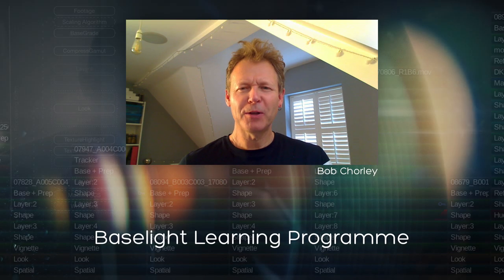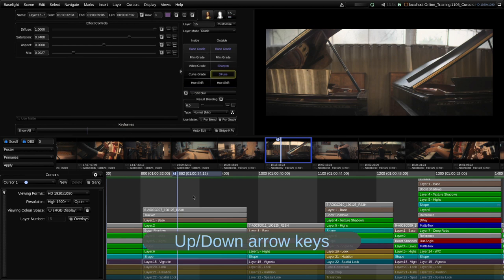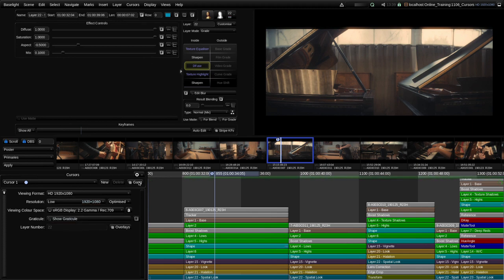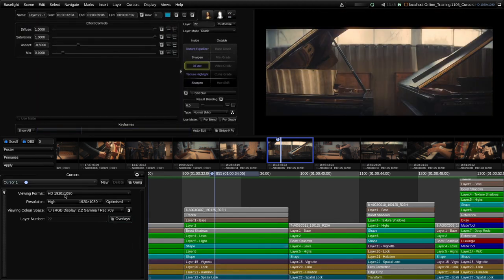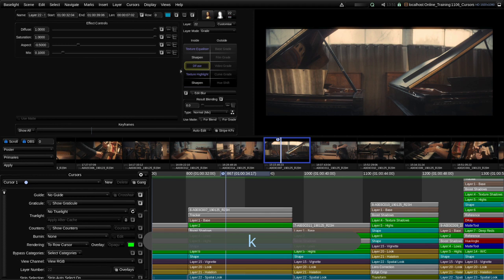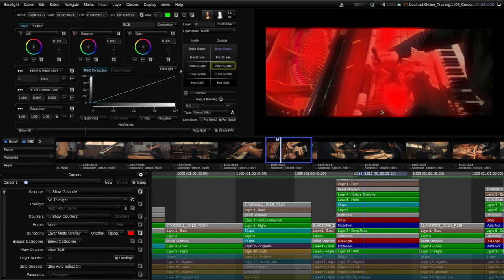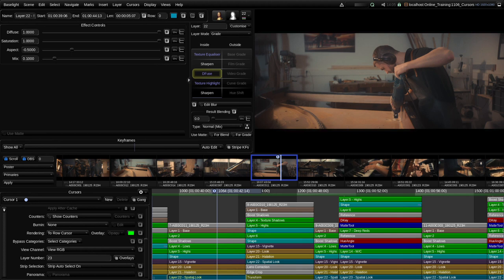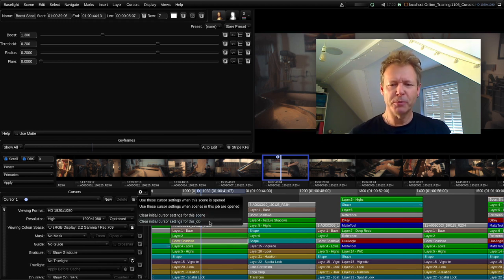1106 - Cursors (1)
An introduction to Baselight cursors, covering the cursor serttings and how they work in the timeline.